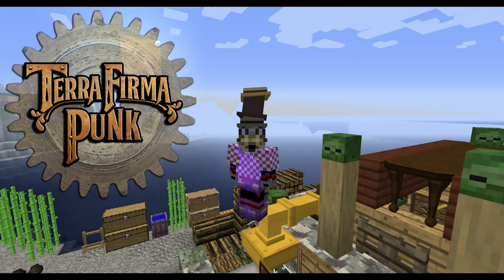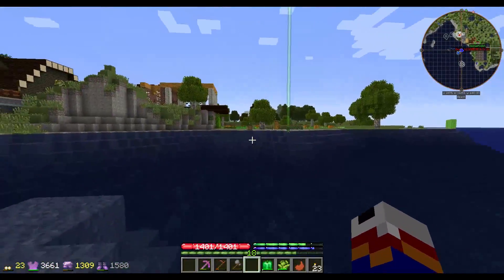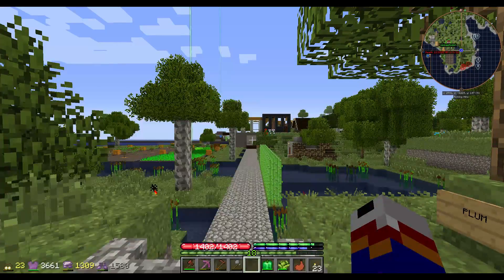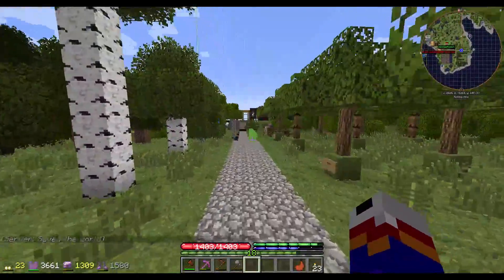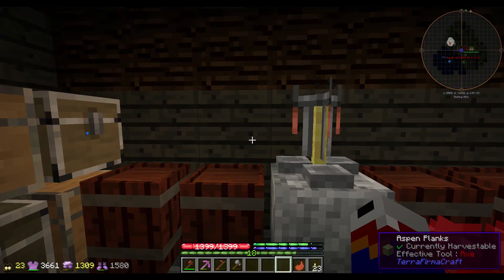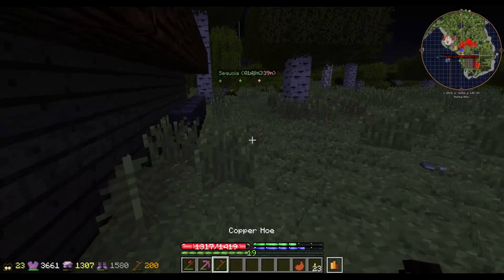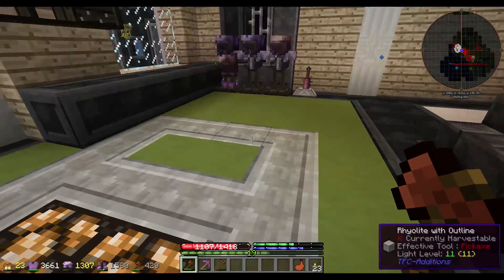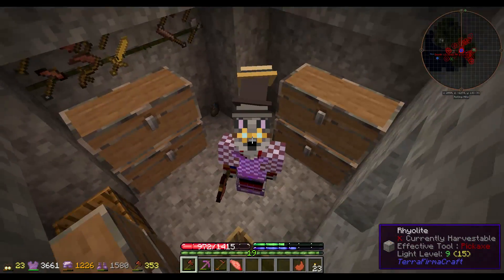TerraFirmaPunk 2.0 - Day 8 - Happy Birthday Bioxx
TerraFirmaPunk 2.0 is here, With all new monsters to battle and dungeons to explore!

I missed a whole week of shenanigans so here is a bit of some catch up.